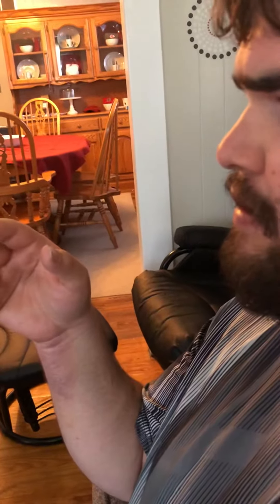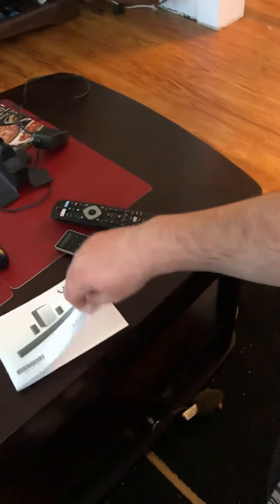Hdnews tech has Dolby Atmos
HDNEWS TECH vlogs please like